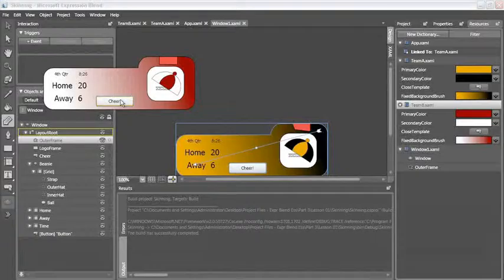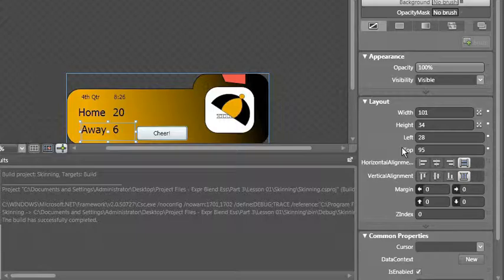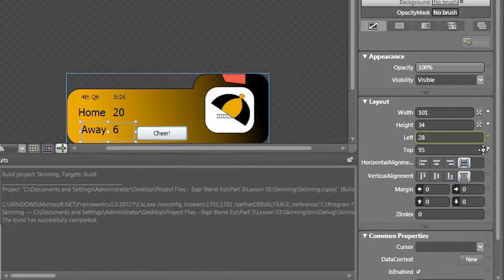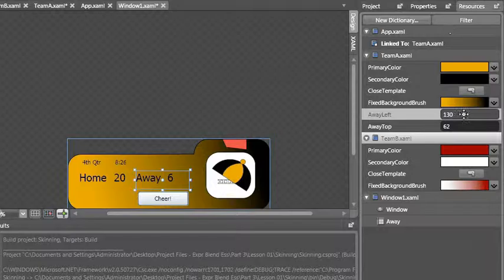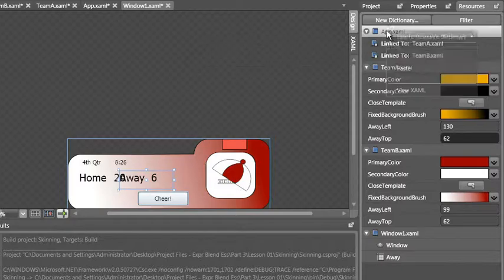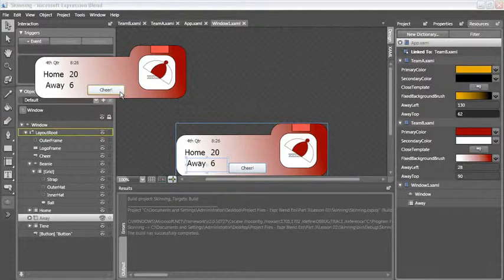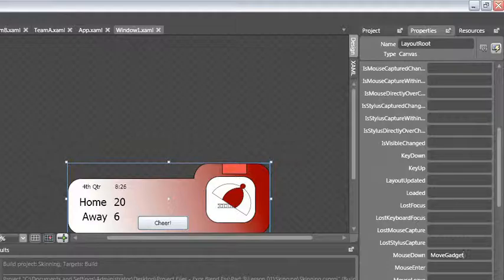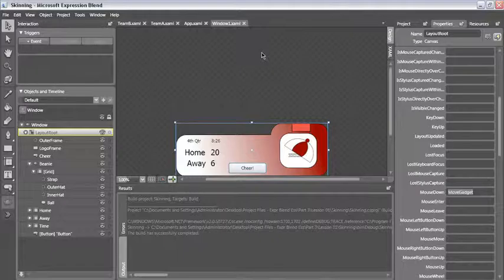TEBES P03 C01 L05 Moving Resources in the Gadget